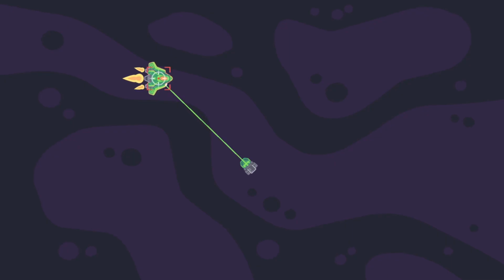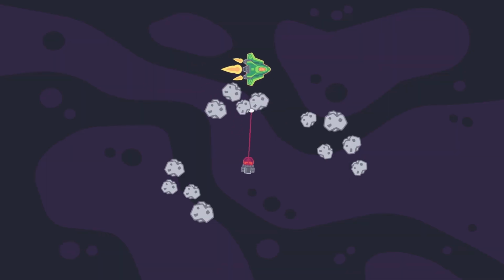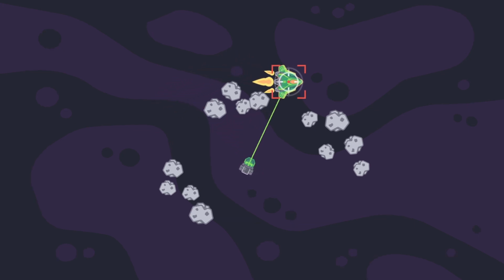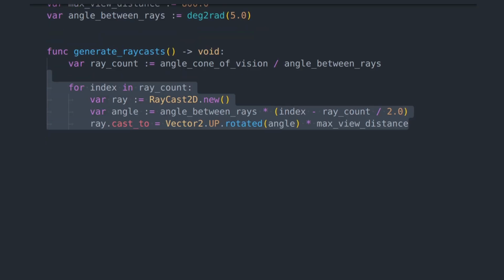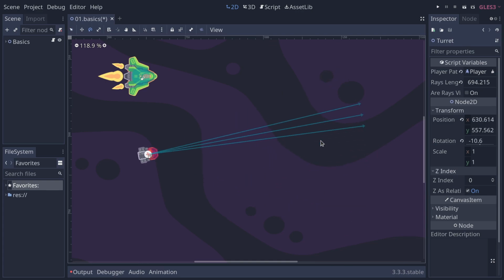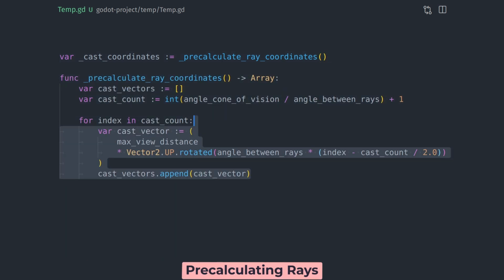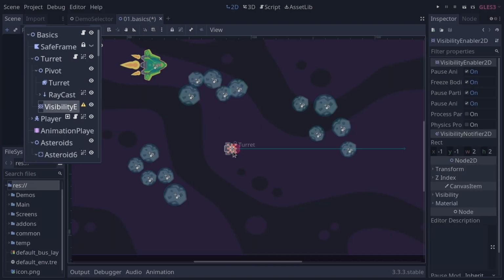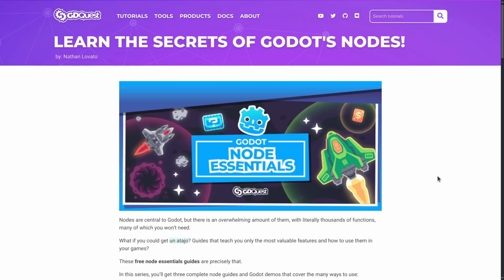The Easy Way to Make Enemies See in Godot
📚 THE LINKS

👥 CREDITS

💌 JOIN US

📝 CC-BY LICENSE